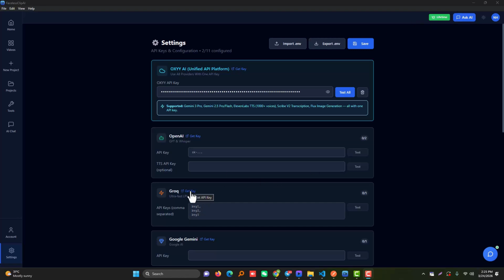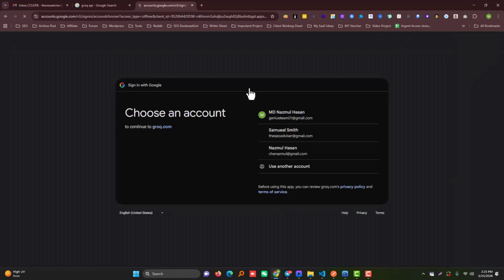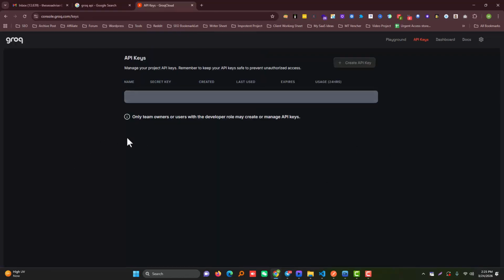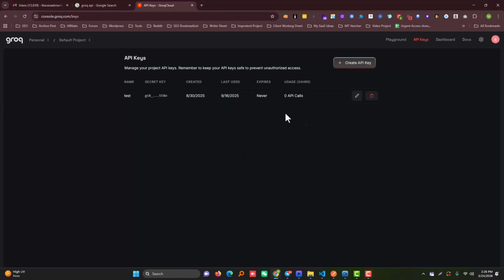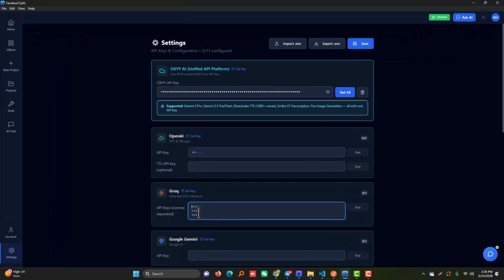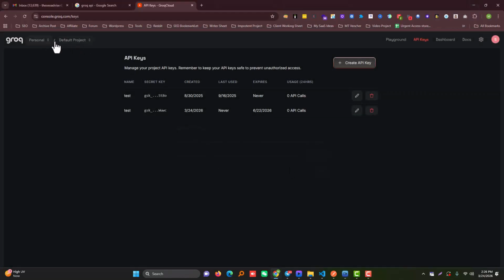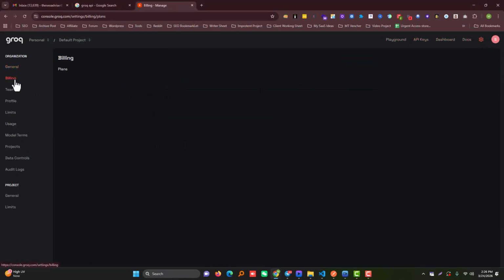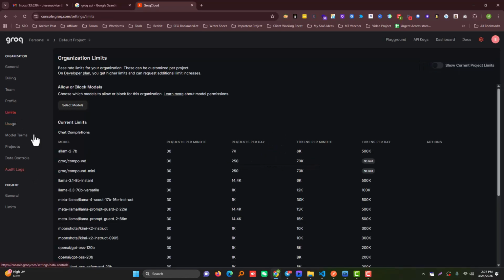How To Setup Groq API Key For FacelessClipAi (Step-by-Step Guide)